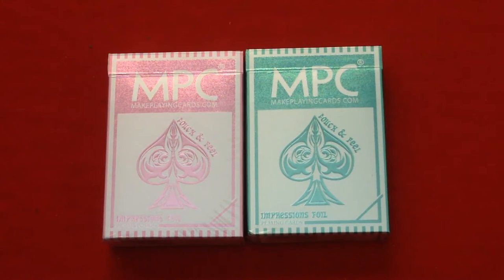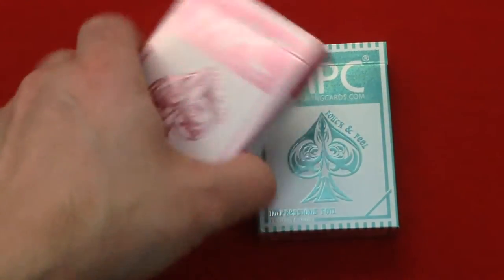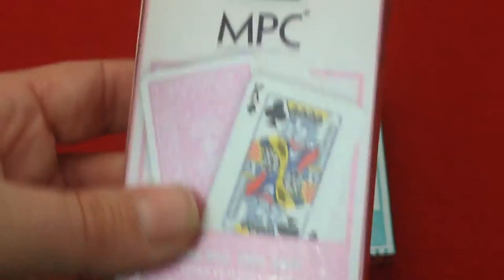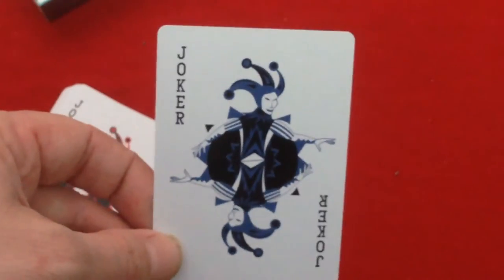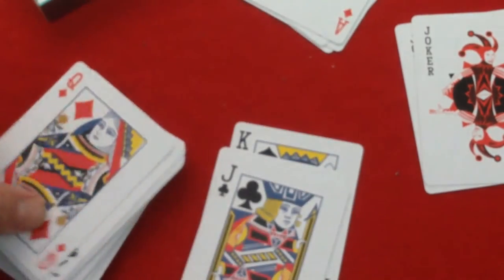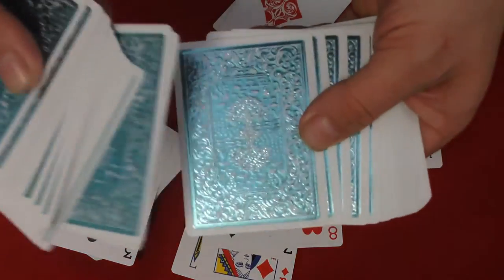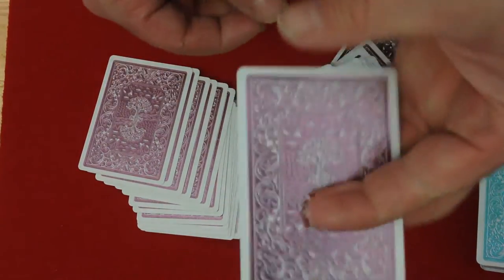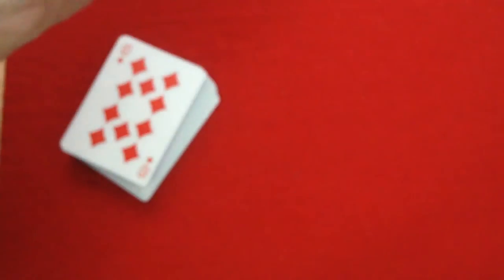MPC Impressions Foil Femme Deck Review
Pretty cool new colors from MPC, wonder what they will be doing next. Colors actually fit with it being Easter Weekend!